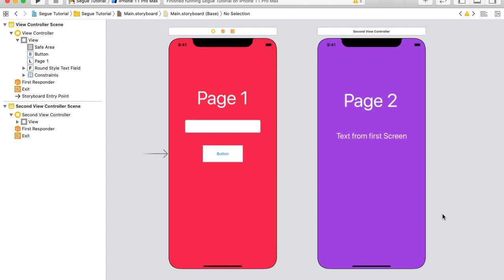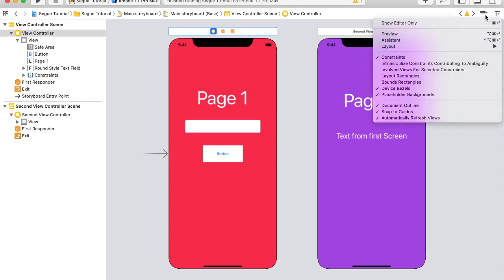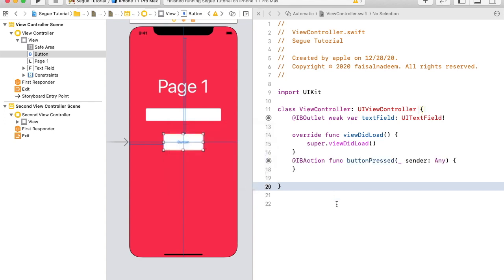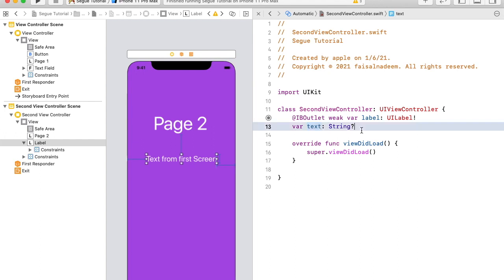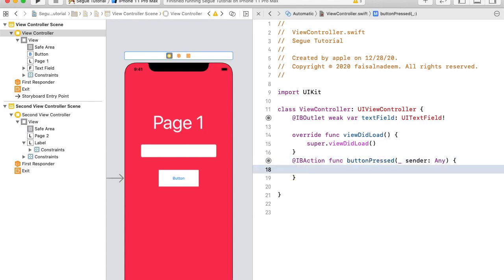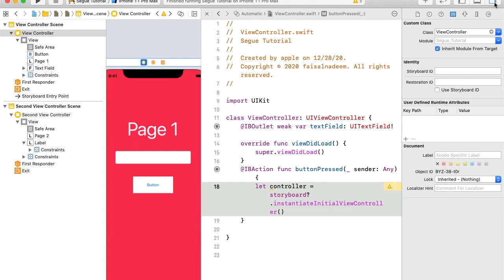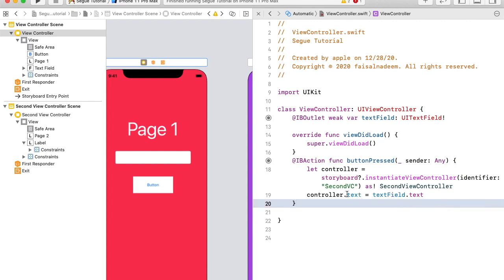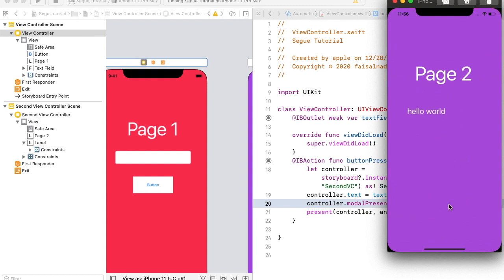How to pass data between view controllers in Swift (iOS)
In this iOS tutorial I am going to show you how to pass data between view controllers in swift 5. You can send data from once screen to another screen before presenting it by setting property of second view controller.